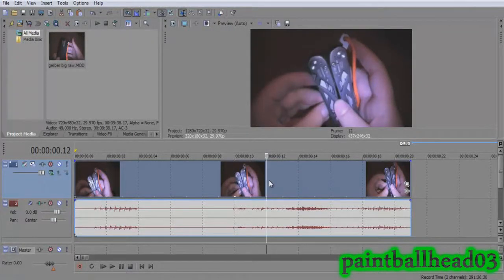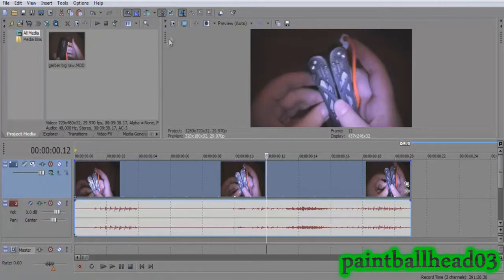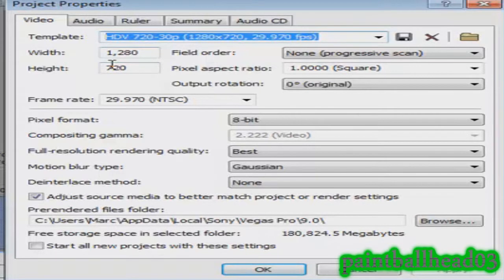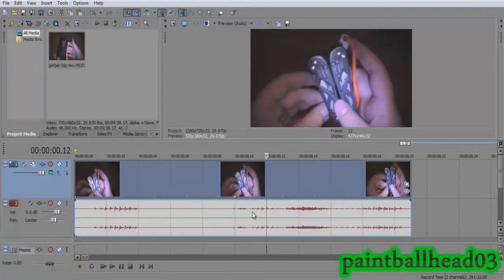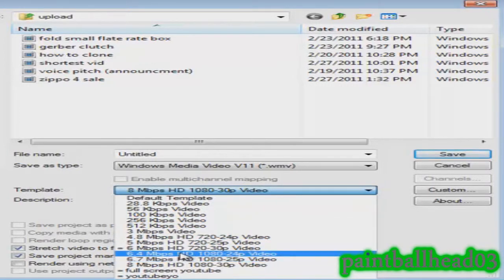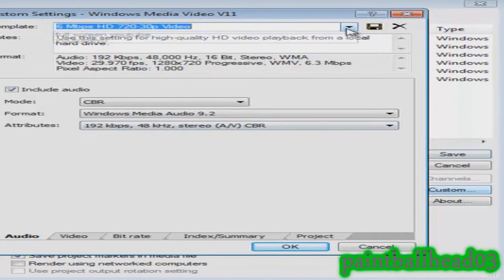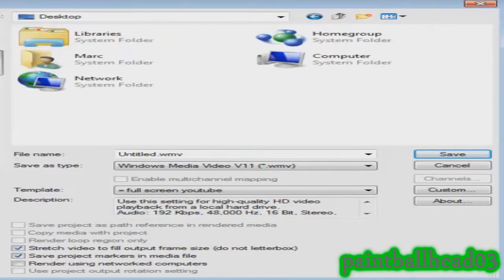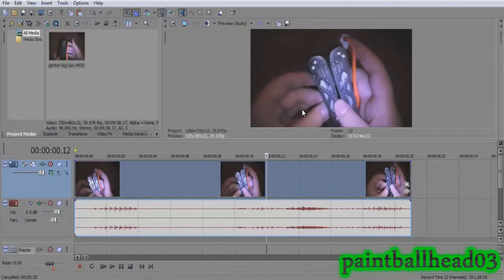How to make HD videos in sony vegas pro for youtube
So im just showing you how to make your video HD for youtube in sony vegas pro. Its real simple. EVERYONE HAVE A NICE DAY.